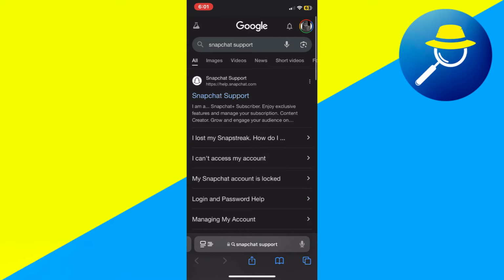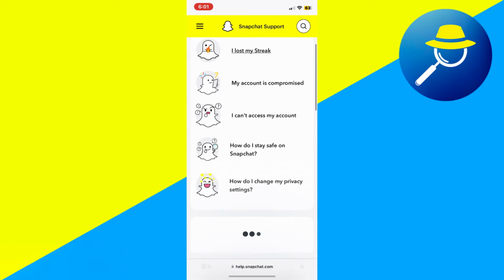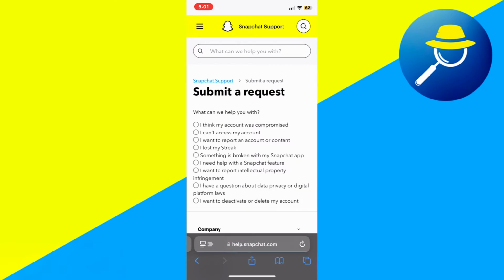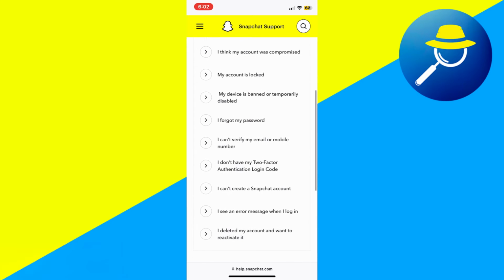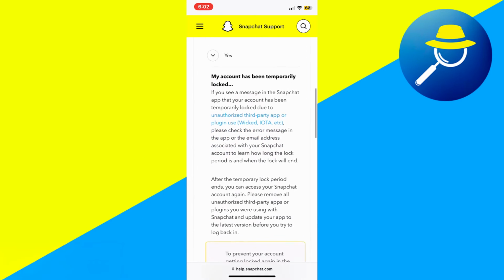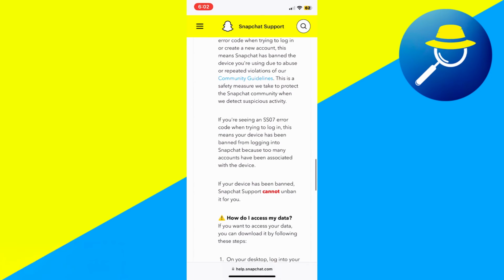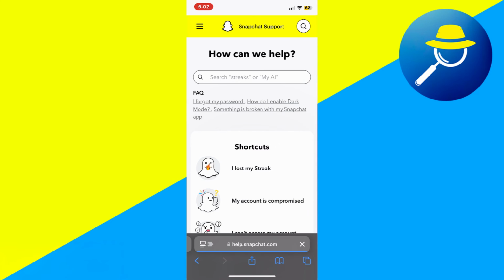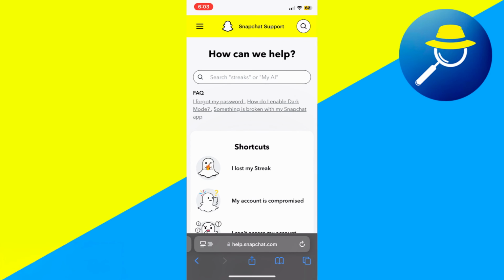How To Fix Snapchat Support Code SS06 On iPhone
Learn how to fix Snapchat Support Code SS06 on iPhone in 2025. This quick guide shows you how to resolve device ban issues and regain access to your account.